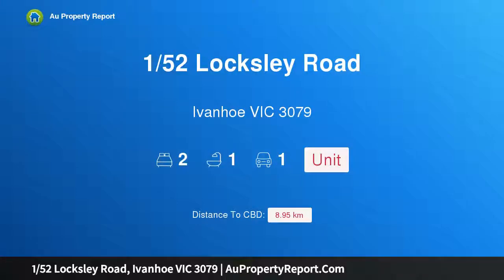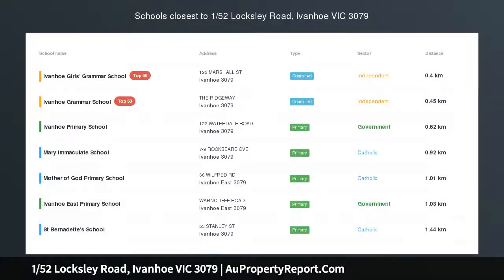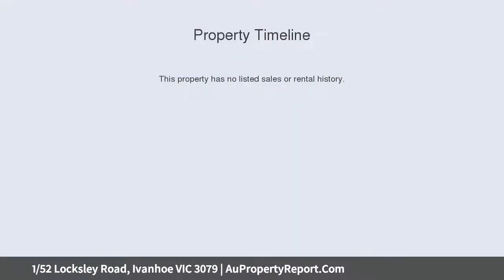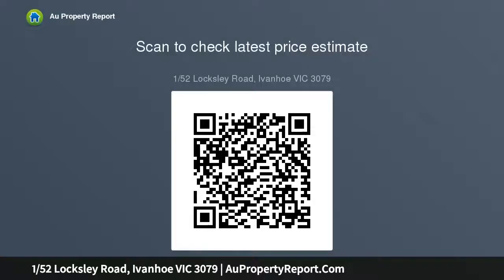1/52 Locksley Road, Ivanhoe VIC 3079 | AuPropertyReport.Com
1/52 Locksley Road, Ivanhoe VIC 3079
Property Type: unit
Bedrooms: 2
Bathrooms: 2
Car Space: 1
Impressive Space &amp; Light, Inspiring Lifestyle Locale